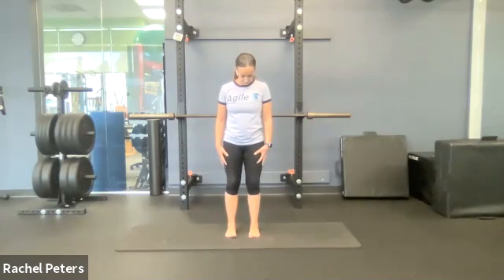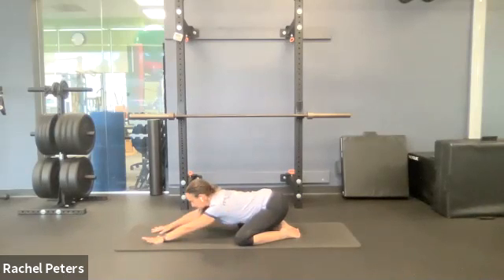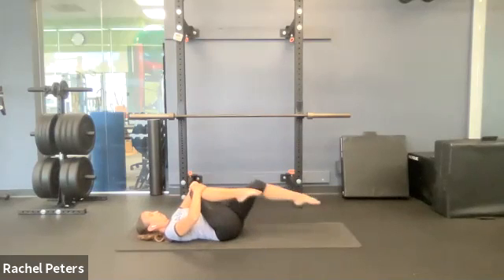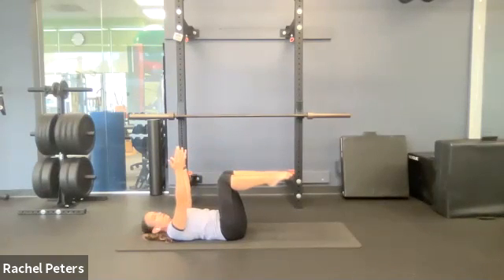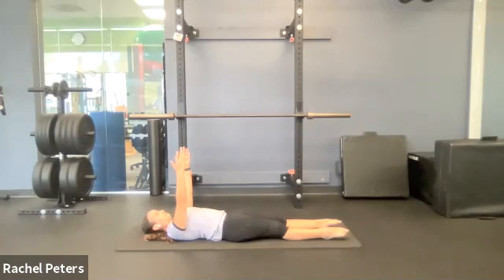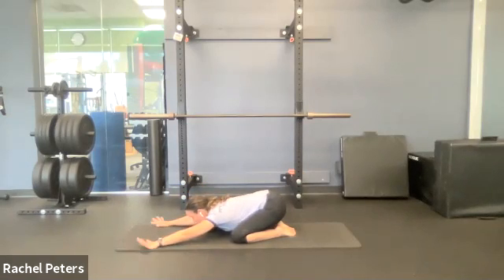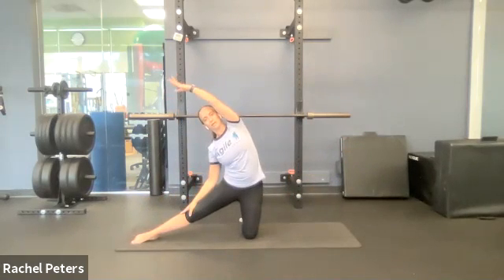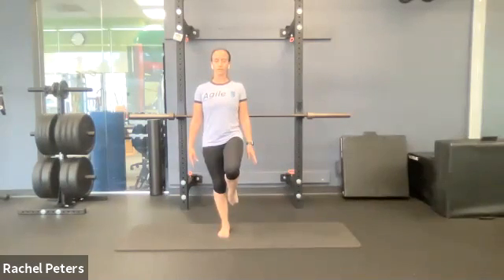Pilates Matwork (4-9-21)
Pilates Matwork with Rachel Peters

Release and Waiver of Liability for BACC Fitness Classes

Your utilization of previous recording(s) of BACC fitness classes indicate that you have read the below release and waiver of liability and fully understand and agree to the terms and conditions of your participation stated below:

1. I will receive information and instruction while participating in the class,
health program or workshop offered by Bay Area Cancer Connections. I
recognize that this class will require physical exertion, which may be
strenuous and may cause physical injury, and I am fully aware of the risks and hazards involved.
2. I understand that it is my responsibility to consult with a physician prior to
and regarding my participation in this class or any other physical activity
associated with Bay Area Cancer Connections.
3. I agree to assume full responsibility for any risks, injuries or damages, known or unknown, which I may incur as a result of participating in the program.
4. I knowingly, voluntarily, and expressly waive any claim that I may have against Bay Area Cancer Connections or its instructors for any injury that may be incurred during my voluntary participation in this class.
5. I understand that this is an ongoing waiver and will remain in place for the
extent that I continue to participate in this class.